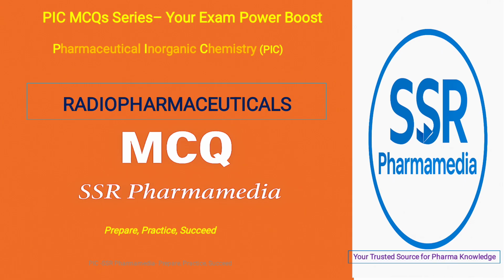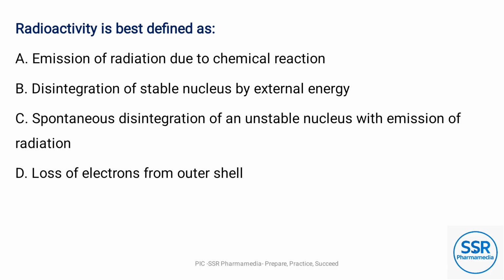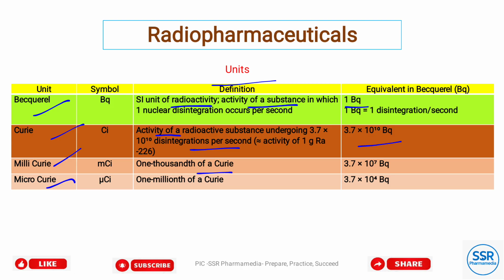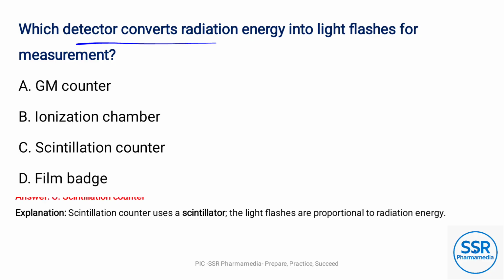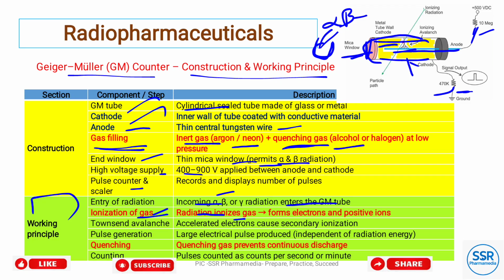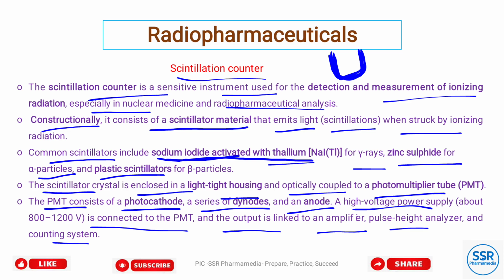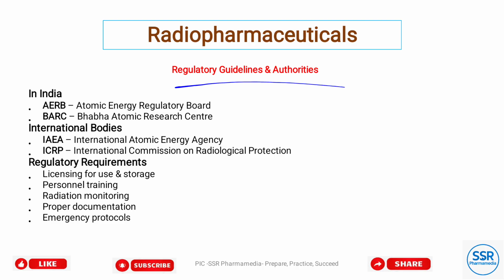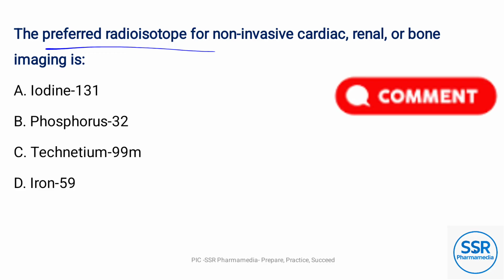Radio Pharmaceuticals mcq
ssrpharmamedia Prepare smarter for your competitive pharmacy exams with this Pharmaceutical Inorganic Chemistry MCQ video, designed especially for GPAT, Drug Inspector (DI), MRB, RRB Pharmacist, exam and B.Pharm, Pharm.D and D.Pharm students. This video features frequently asked this Pharmaceutical Inorganic Chemistry (PIC) questions on *Pharmaceutical Inorganic Chemistry (PIC) -Radio Pharmaceuticals* , including key concepts, uses—all explained in a clear and concise way.